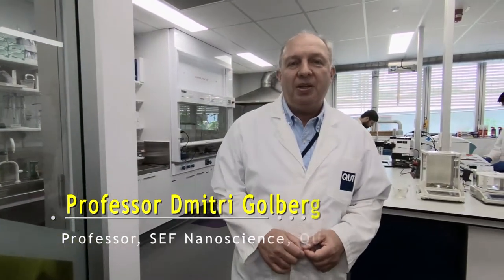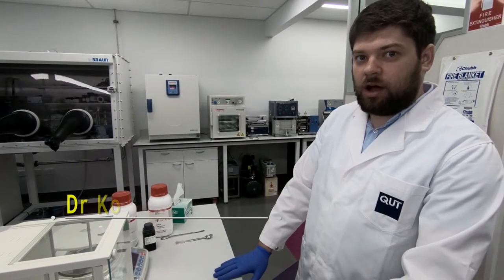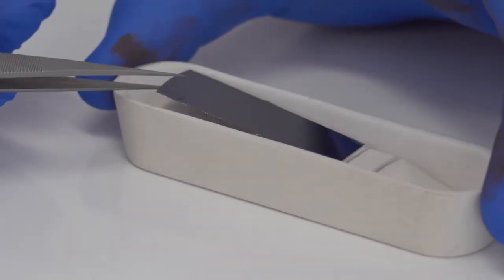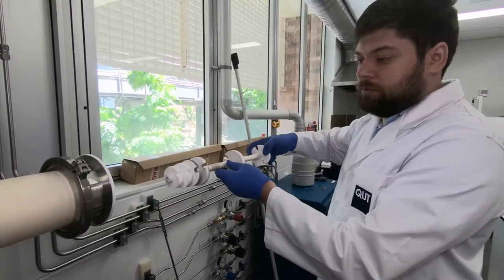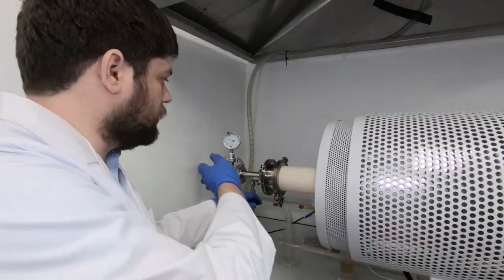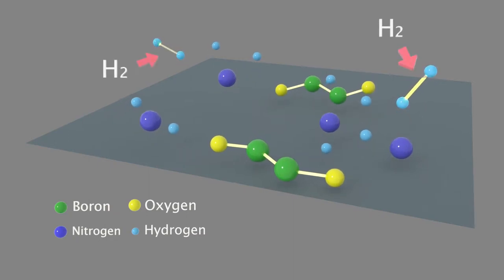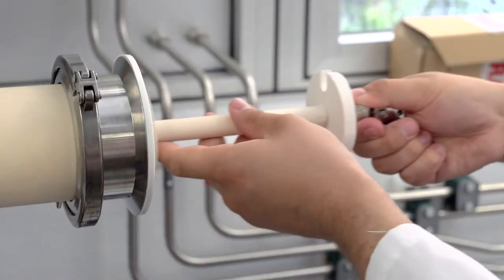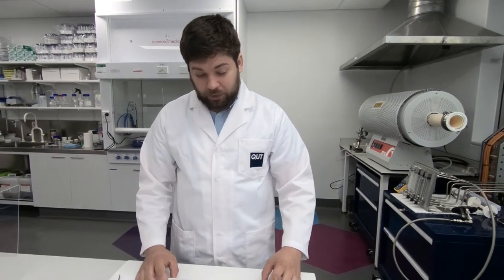Chemical Vapour Deposition (CVD)